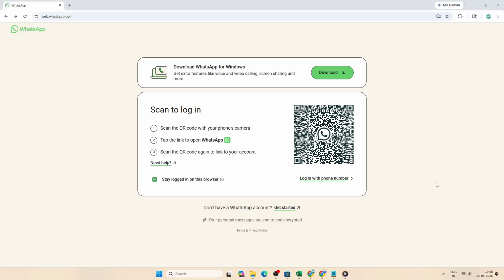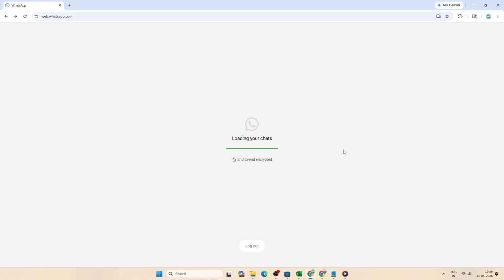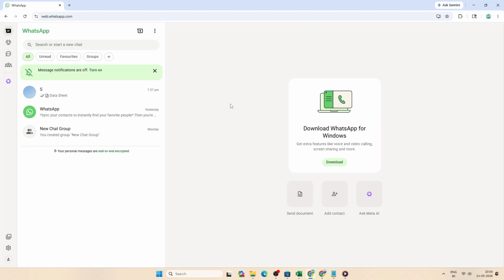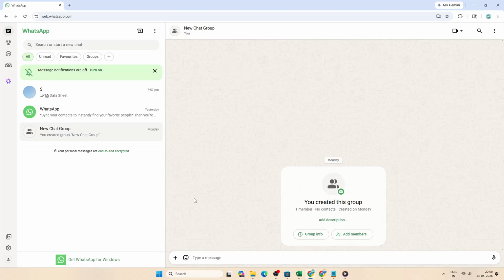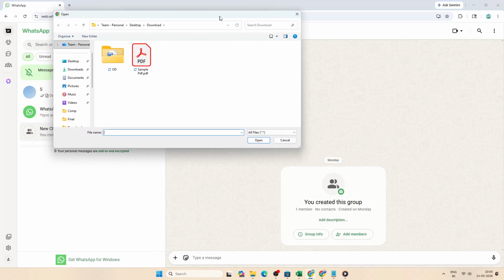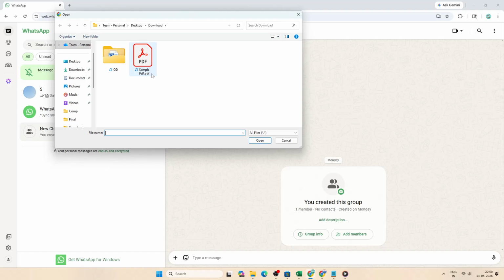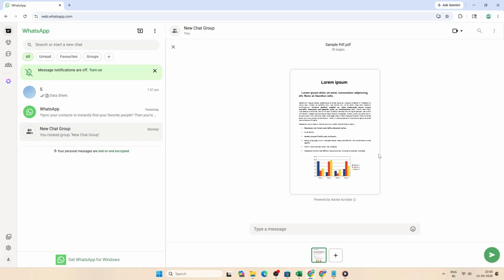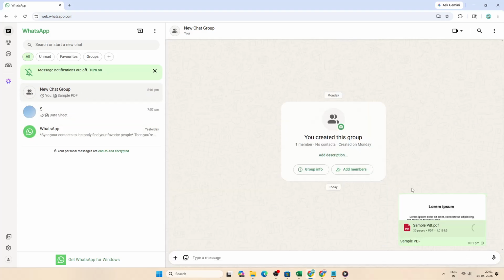How To Send PDF From Laptop To Phone WhatsApp (Step By Step)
Learn how to send PDF from laptop to phone WhatsApp quickly and easily. This step-by-step tutorial shows you exactly how to transfer PDF files using WhatsApp Web so you can access your documents on the go.